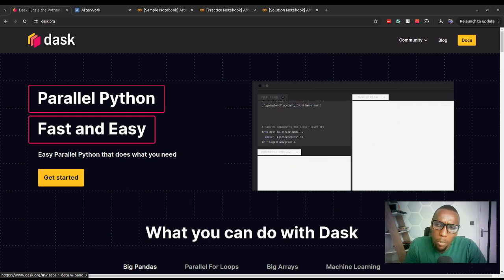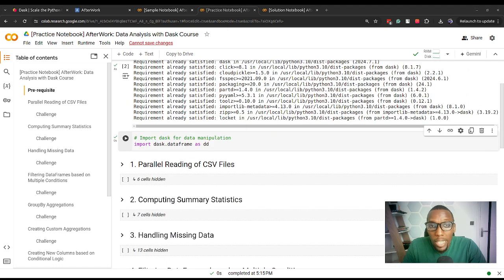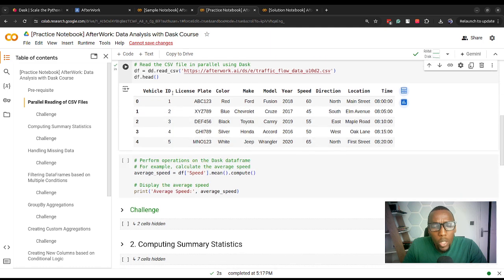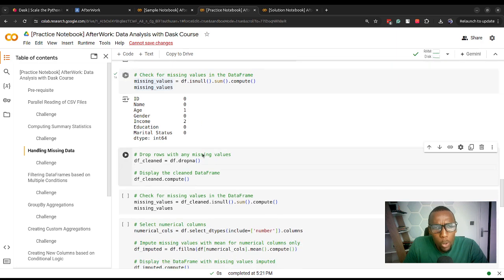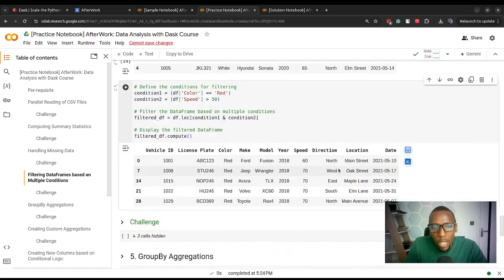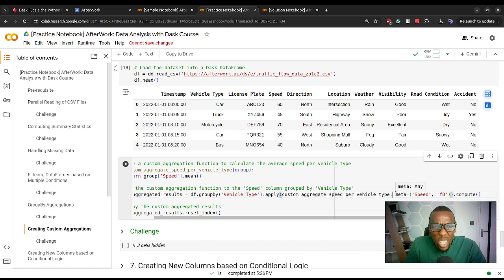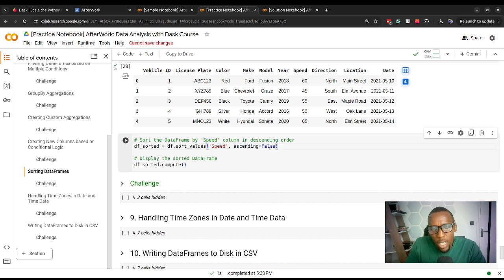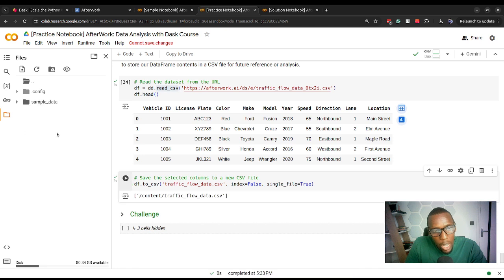Parallel Data Processing with Python Dask Course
Resources

1. Data Science with Python
2. Data Engineering with Python
3. Machine Learning with Python
4. Data Analytics with Python
5. Data Science with R
8. Data Science for Healthcare